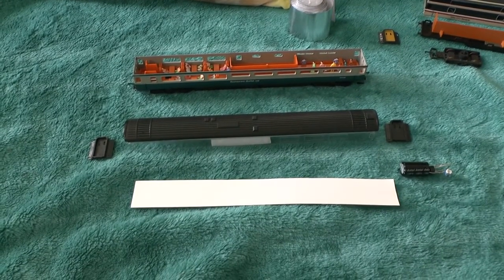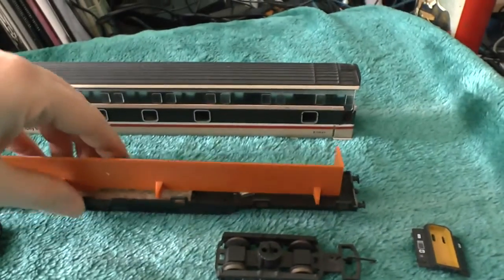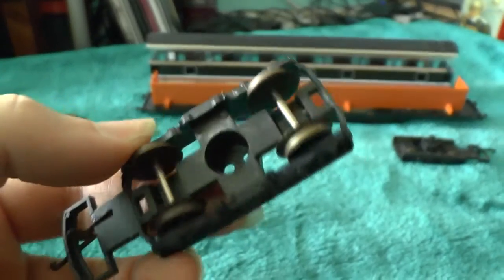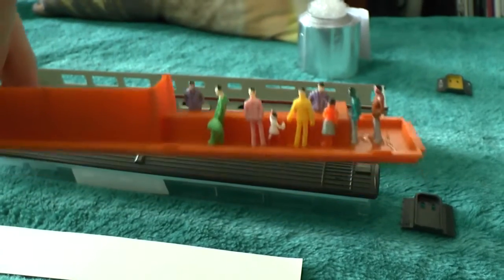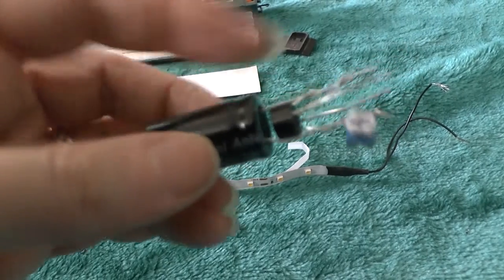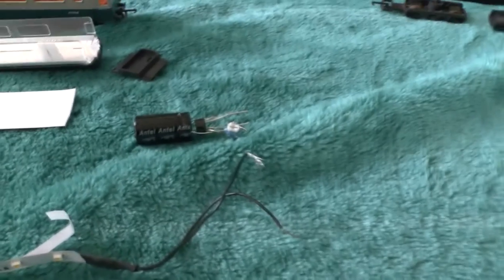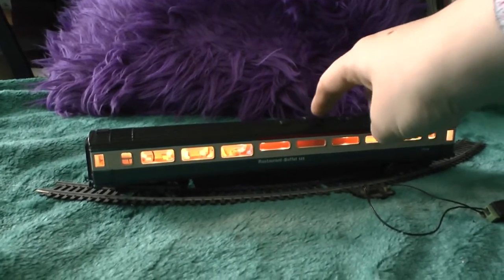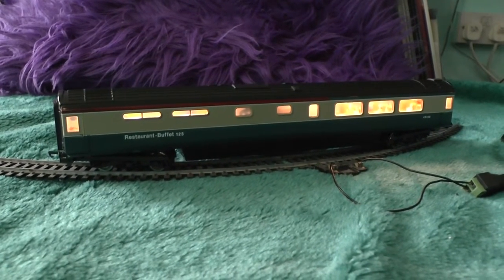Model Railway Tutorials - Installing Lights in Lima Mk3 Coaches - 1 - Introduction and Buffet